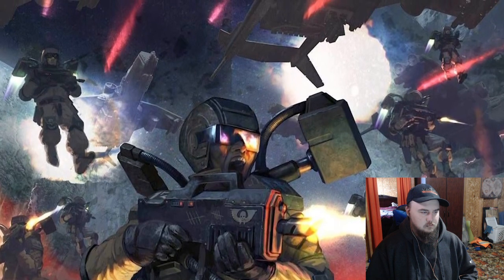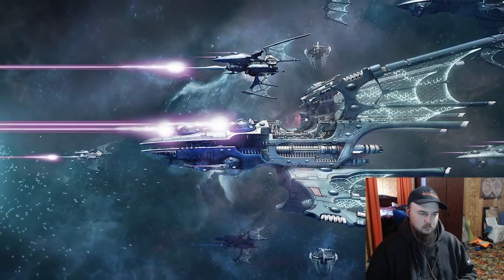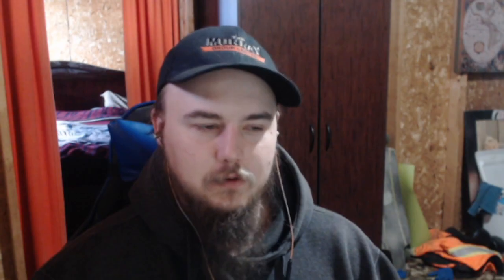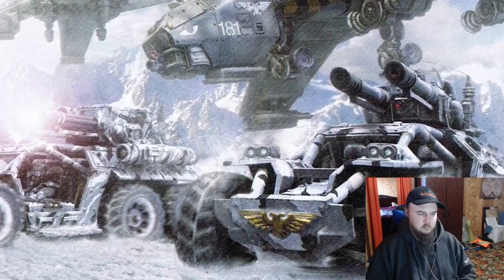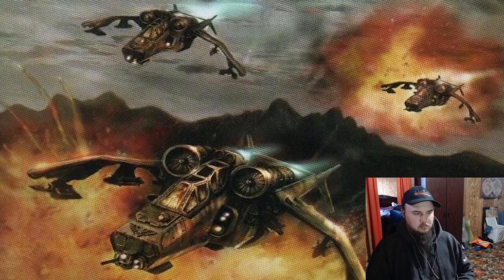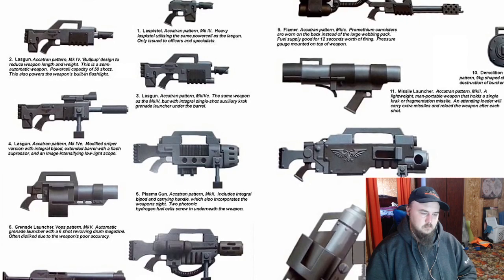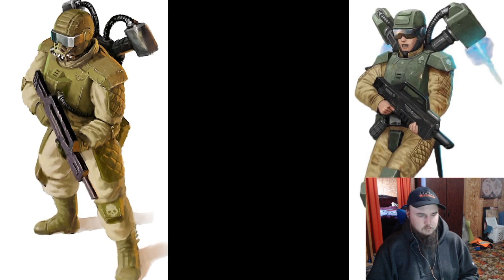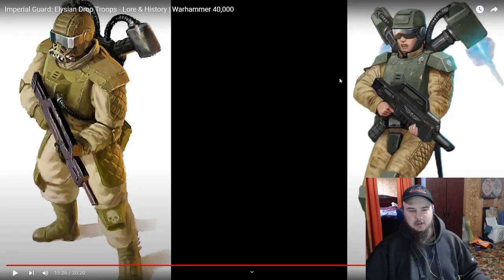ItalianSpartacus: Imperial Guard - Elysian Drop Troops Reaction